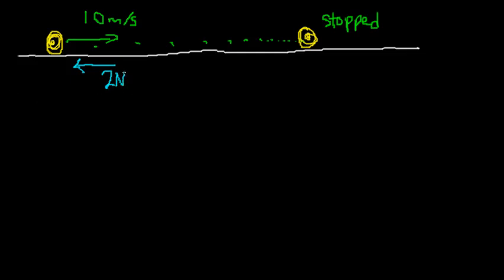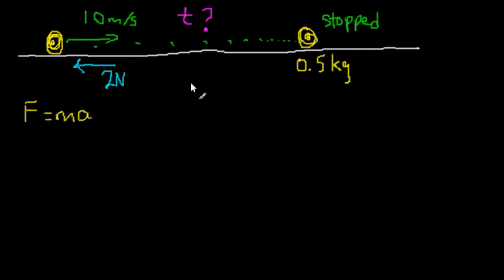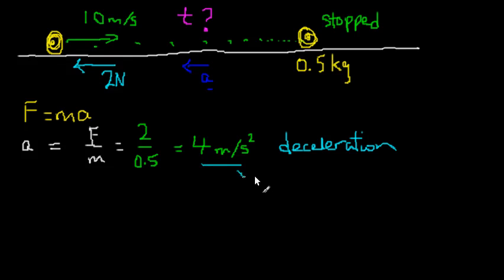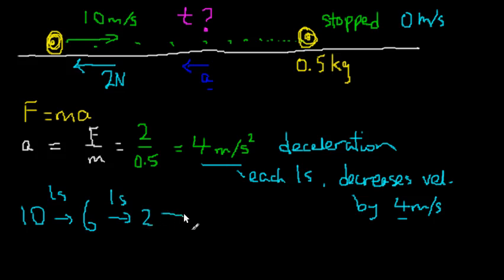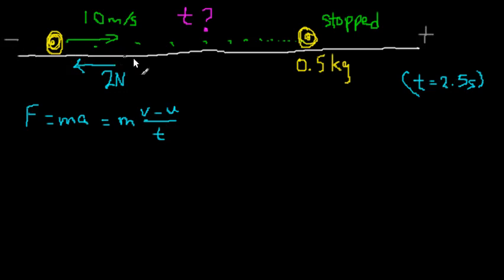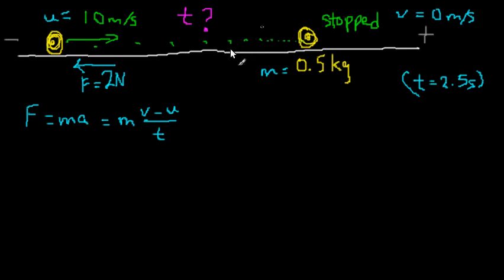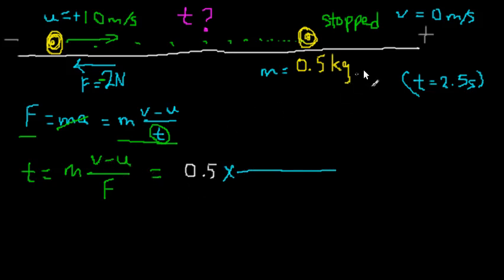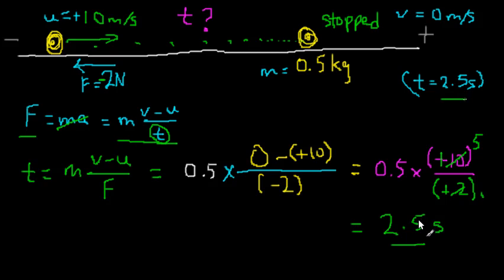041 Force = mass x acceleration example 2, F v opposite